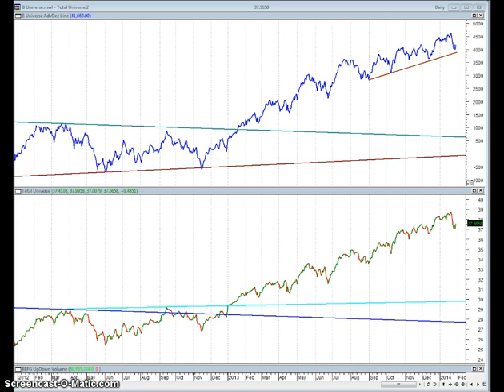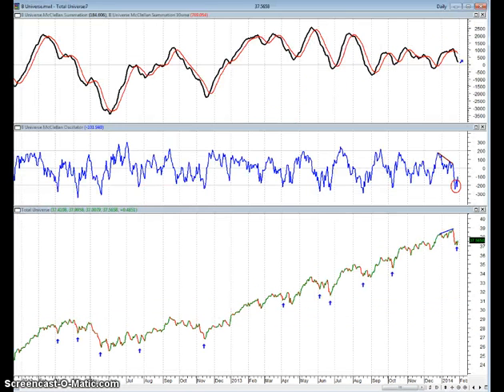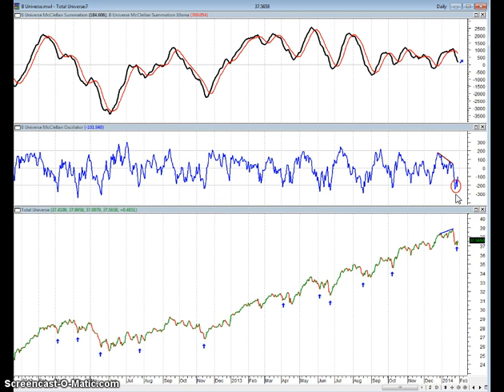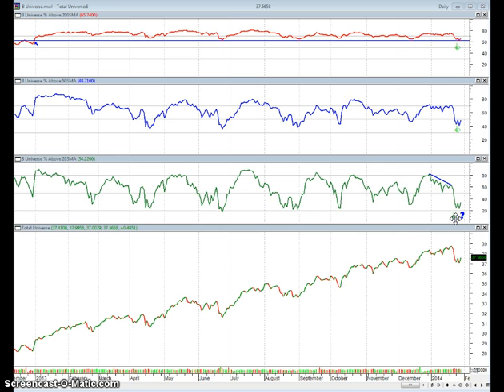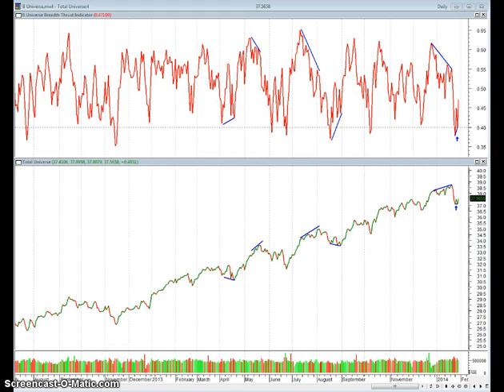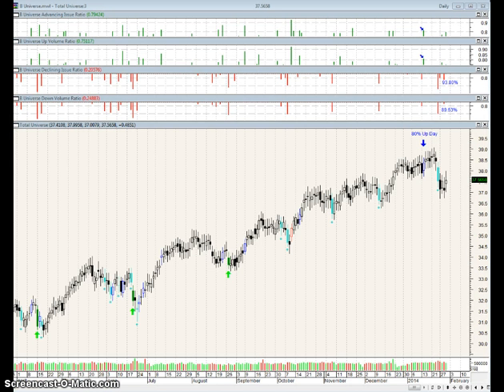20140130 Breadthalizer Video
Macro Breadth Review